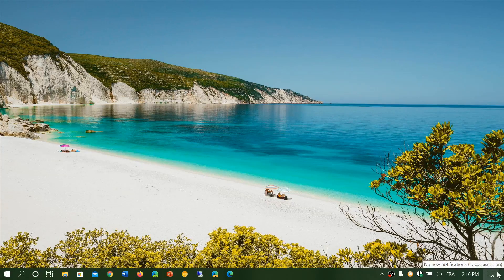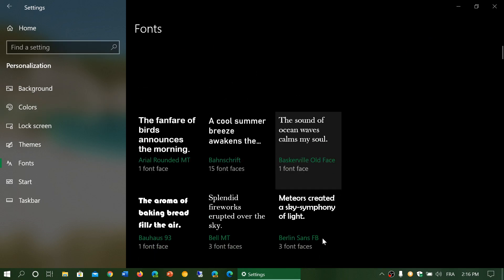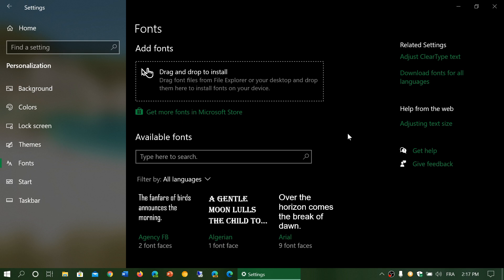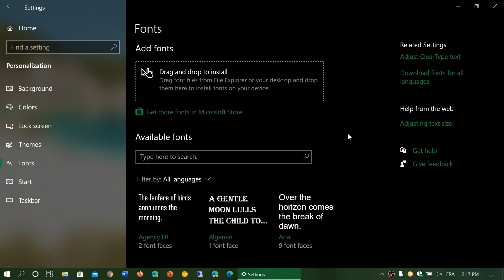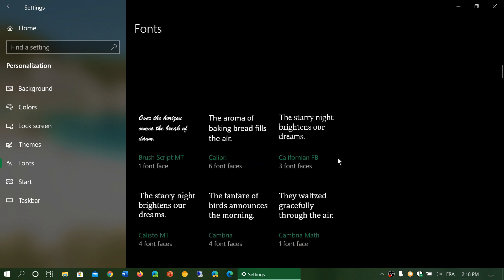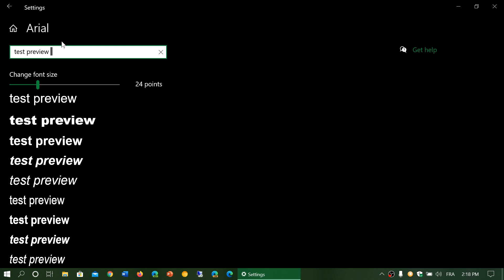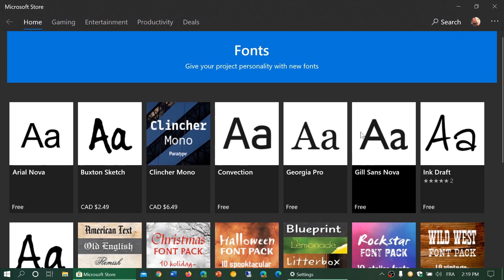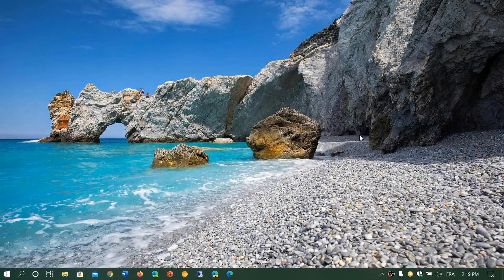Windows 10 Settings app Personalization Text Fonts Styles May November 2019 update Version 2004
Text Fonts now in Settings app with Windows 10